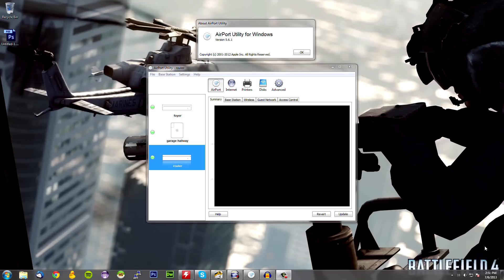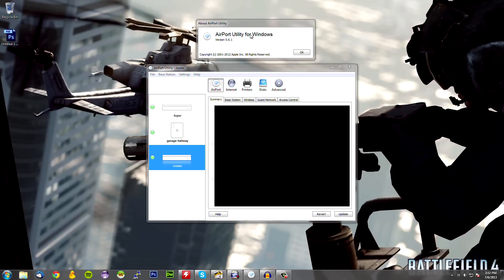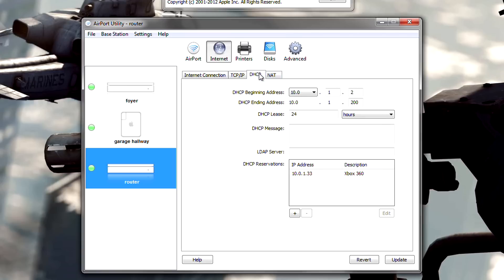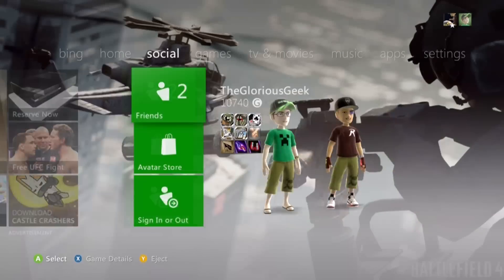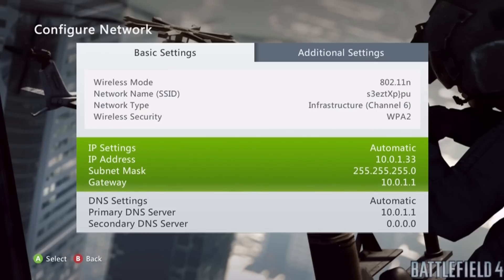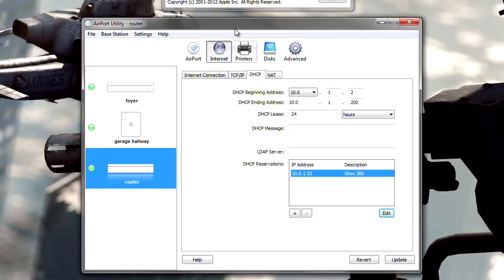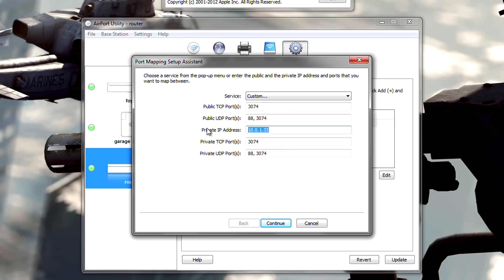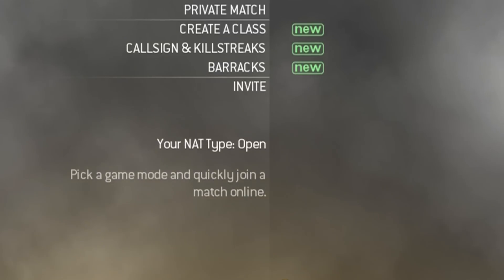How-To: Open NAT On Xbox 360 With Airport Extreme (2013)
Learn how to fully open your NAT for your Xbox 360 using the latest software version of Airport Utility on your Windows (or Macintosh) computer. In this tutorial, we use an Airport Extreme.

If your NAT is moderate/strict, you're limiting yourself from thousands of potential players and slowing down your matchmaking experience.

Game used in video: Modern Warfare 2